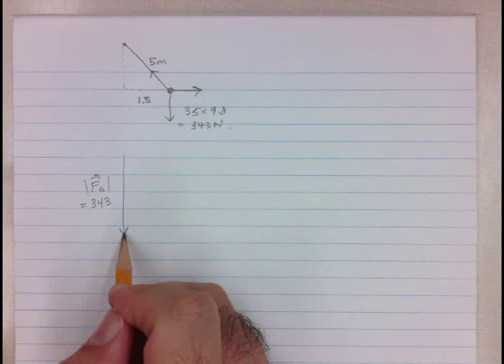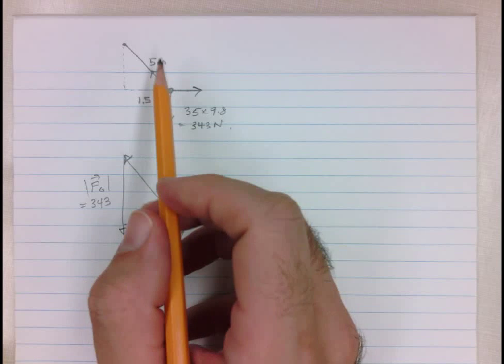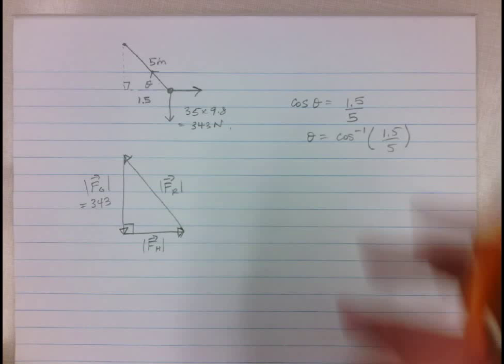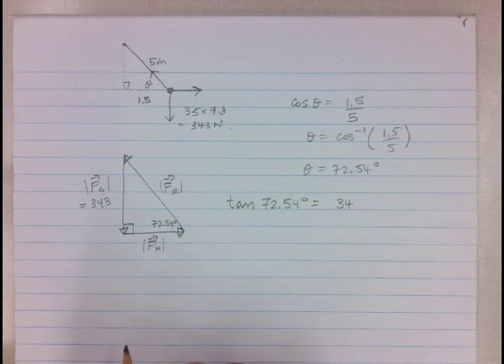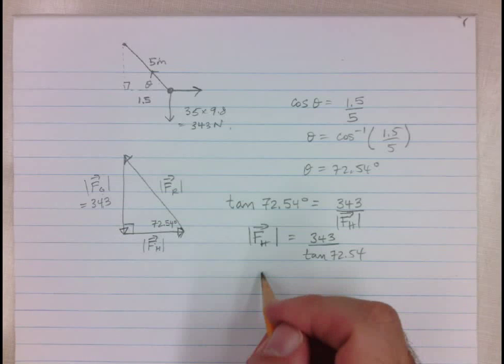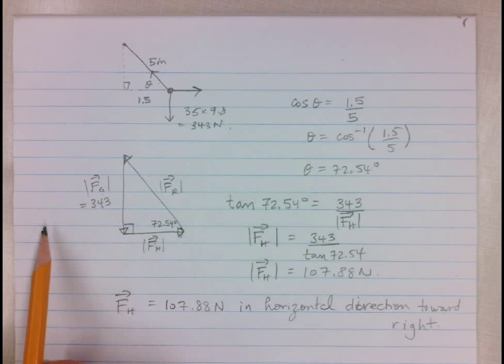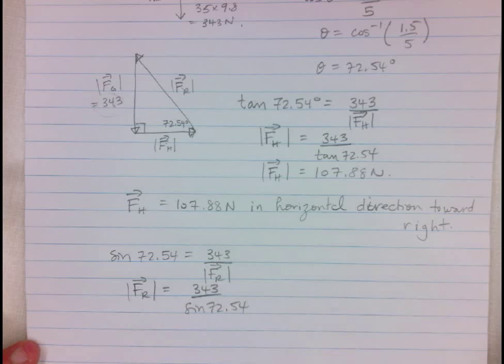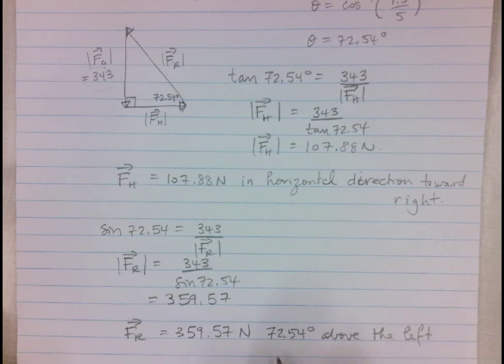Pg 25 no 19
Geometric Vectors